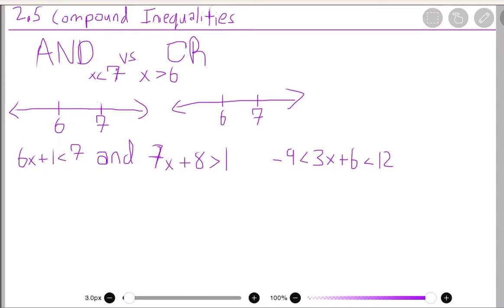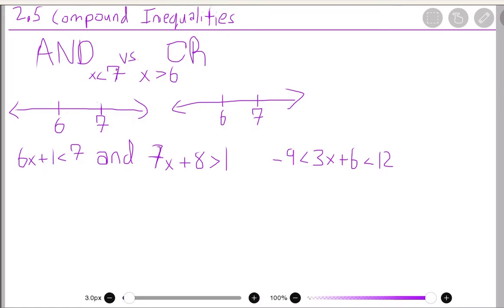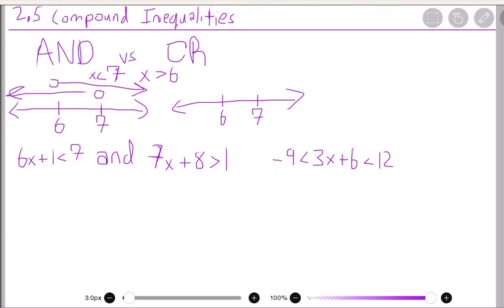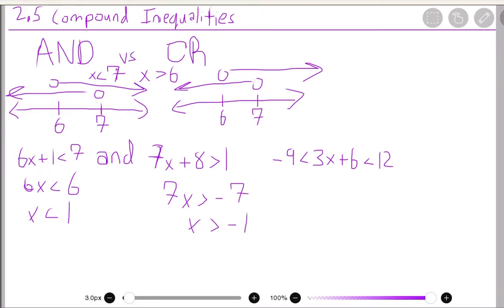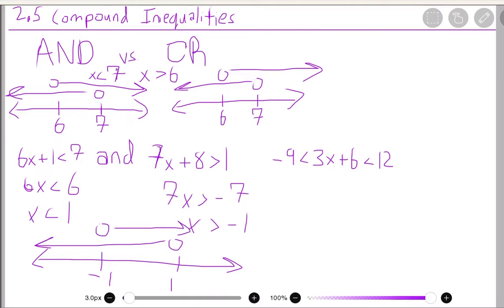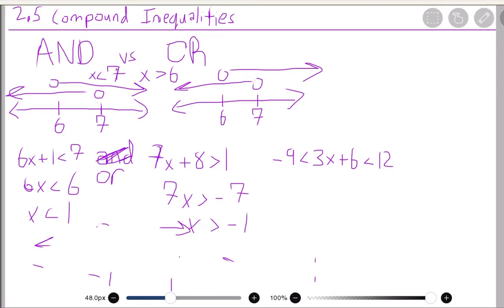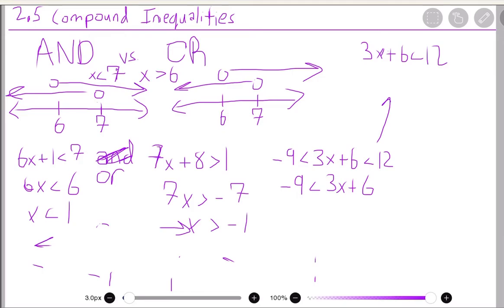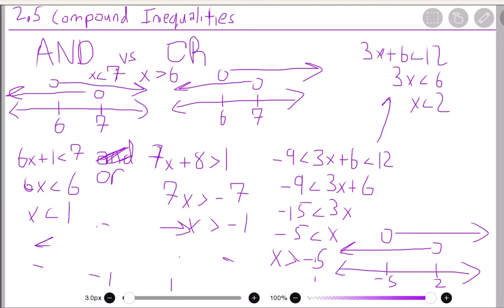Compound Inequalities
Learn about Compound Inequalities